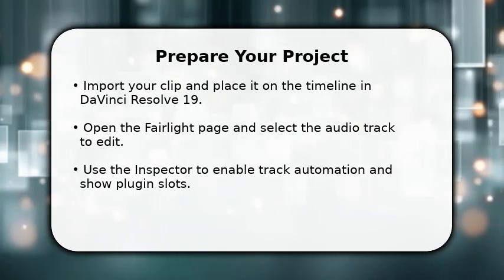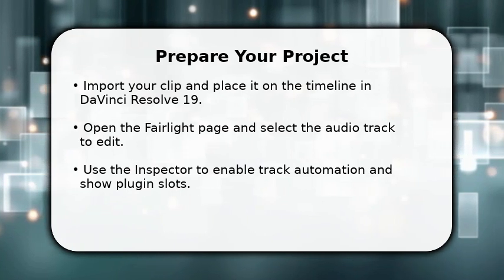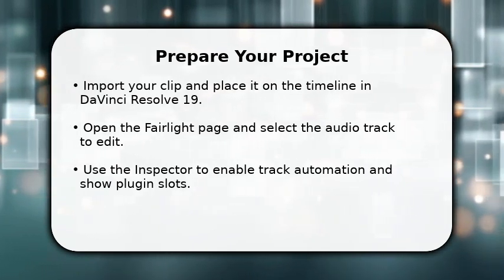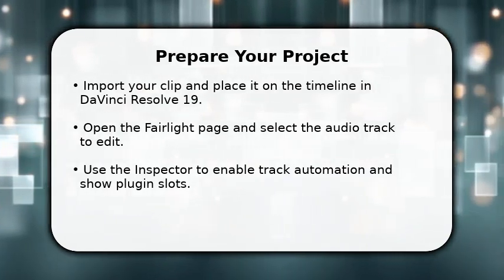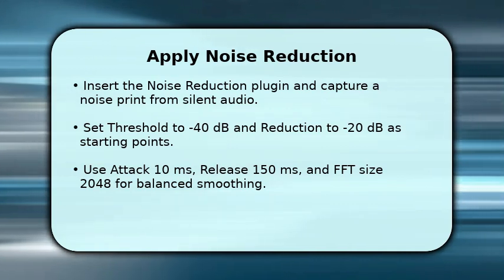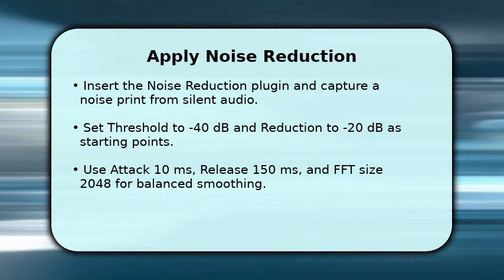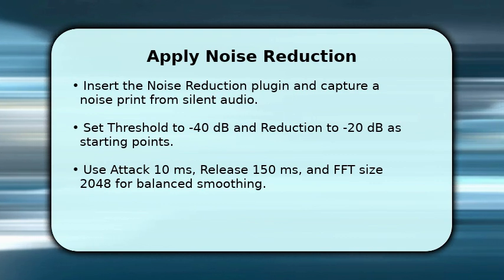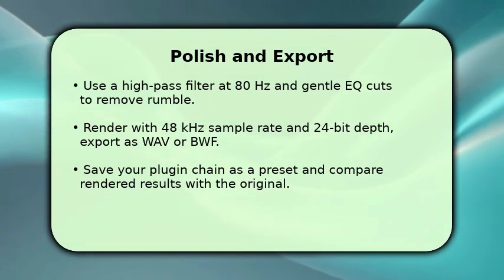How to Remove Audio Background Noise in Davinci Resolve 19 - Step by Step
How to Remove Audio Background Noise in Davinci Resolve 19 - Step by Step | 🔒 Surfshark VPN Deal — Stay private and secure. $1.99/mo + 3 Months Free ▸

Discover the ultimate guide to eliminating audio background noise using Davinci Resolve 19. This video tutorial takes you through a step-bythy process, ensuring your sound is pristine for professional projects or personal satisfaction.

remove audio noise, Davinci Resolve 19, audio editing guide, noise reduction techniques, professional mixing studio, clean sound production